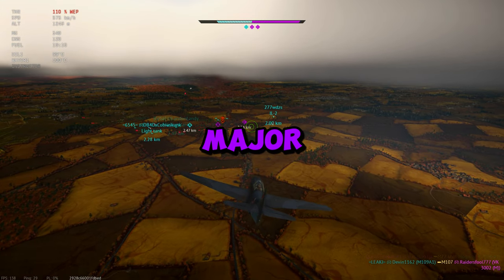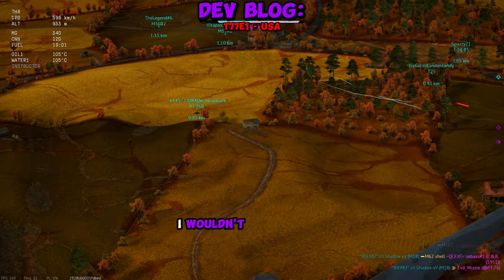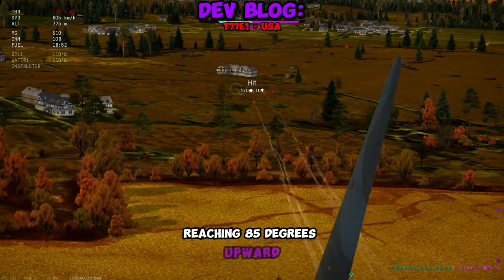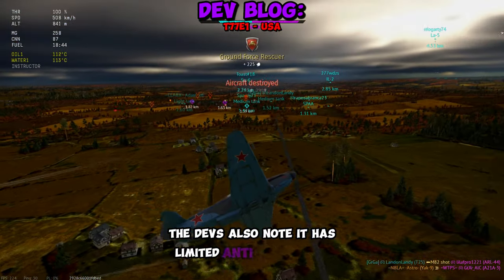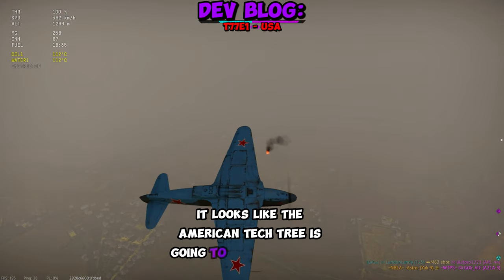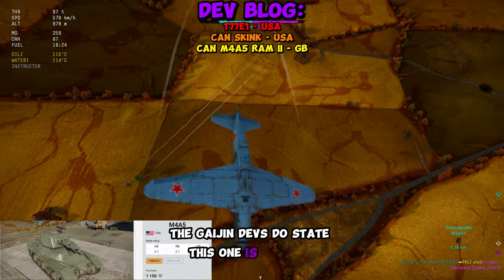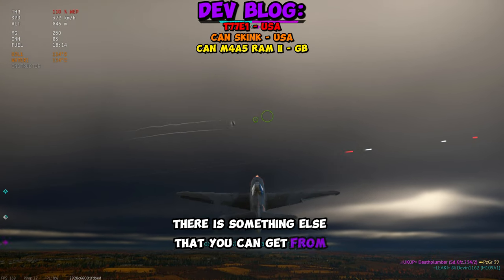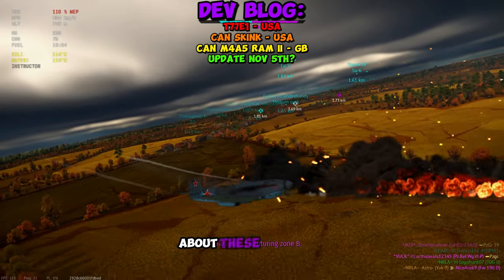THE FIRST DEV BLOG: Everything You Need To Know!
The first War Thunder dev blog just dropped for the next major update. Here is everything you need to know to stay up to date with everything announced :3

Discord.gg/nbla